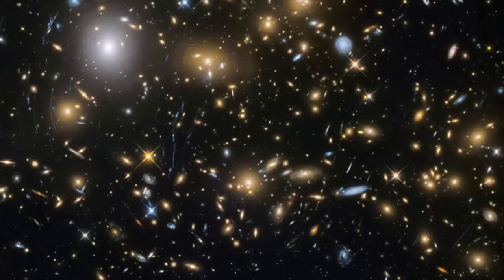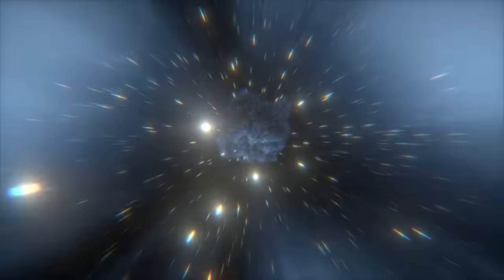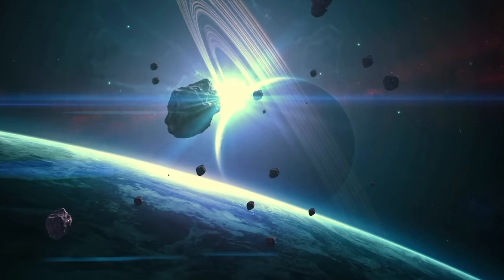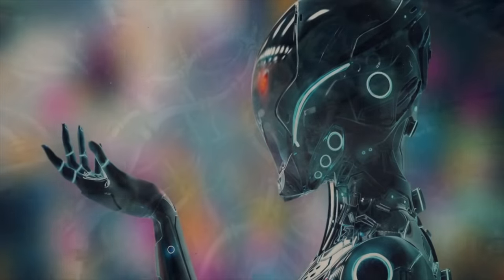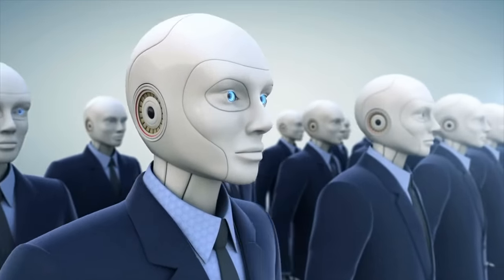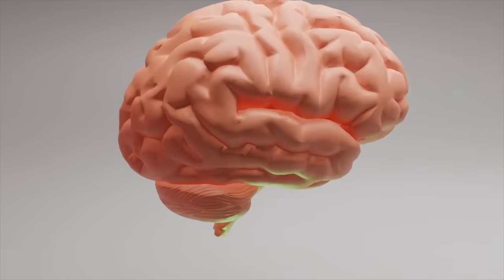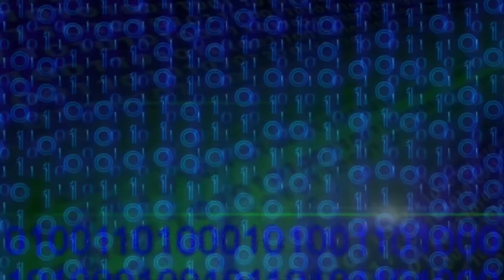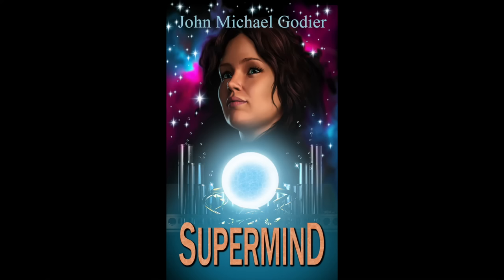Are We (and Aliens) Trapped in Our Galaxy?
An exploration of the question of whether we, and for that matter aliens, are trapped in the Milky Way.